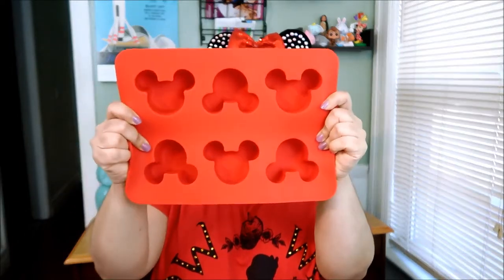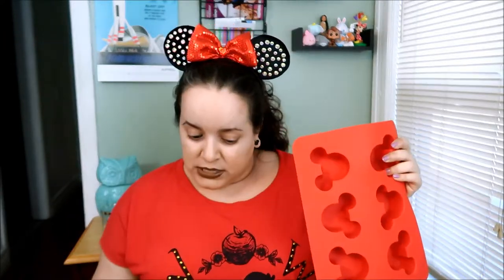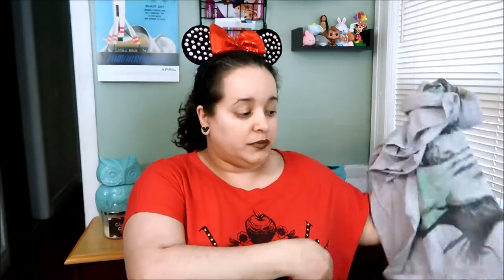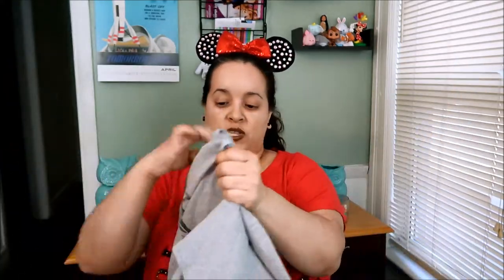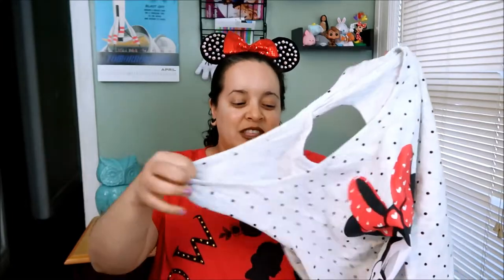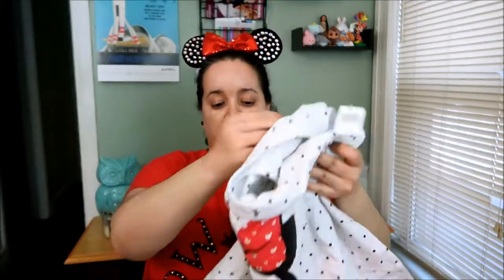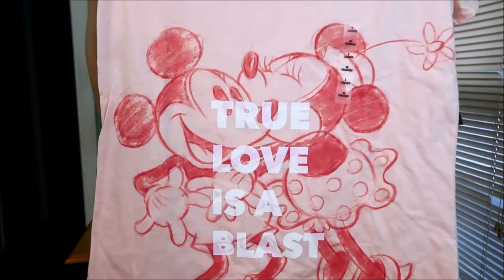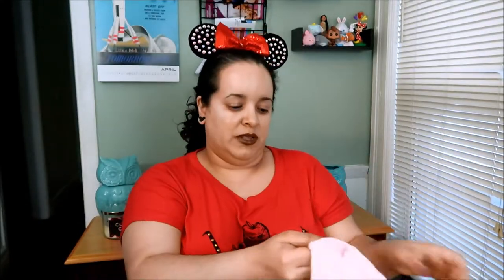NEW shopDisney Spring Haul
In this video you will see the deals I scored during a sale at shopDisney. It's a small haul but worth every penny. Have you score any deals lately? If so, click the like button and tell me all about it in the comments.